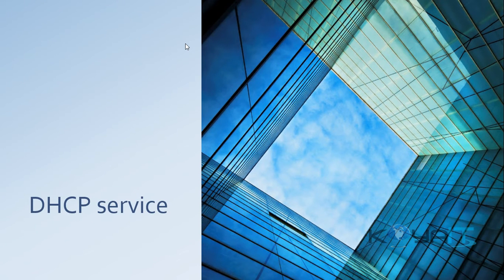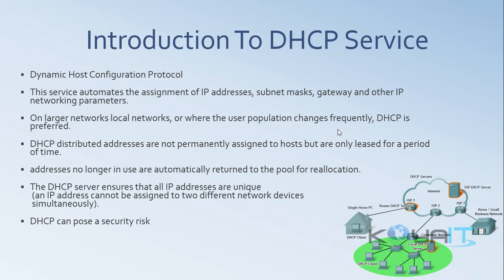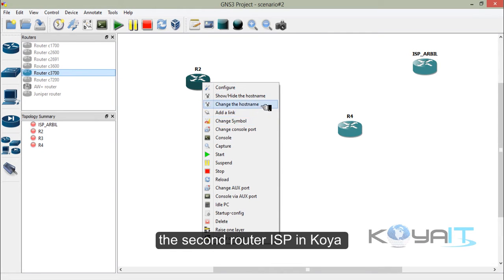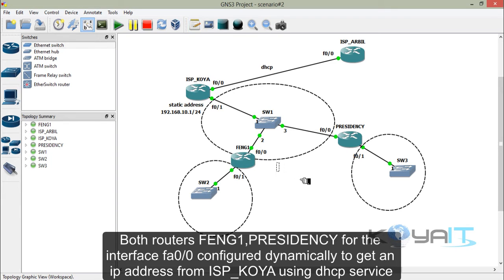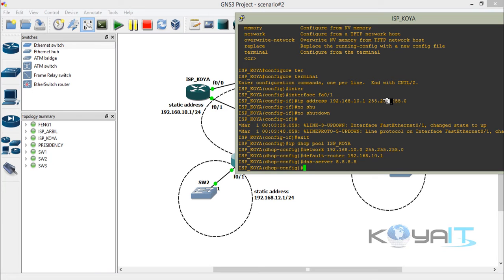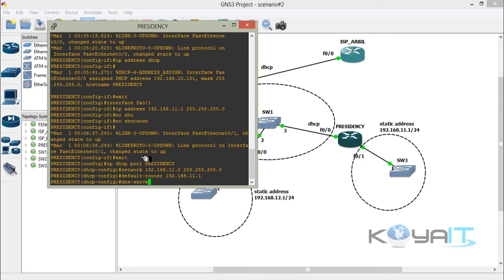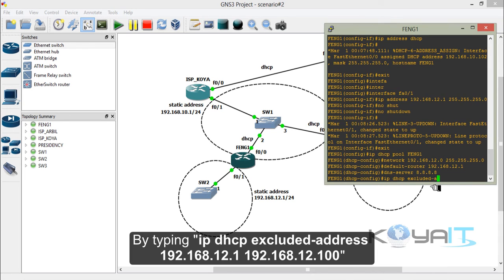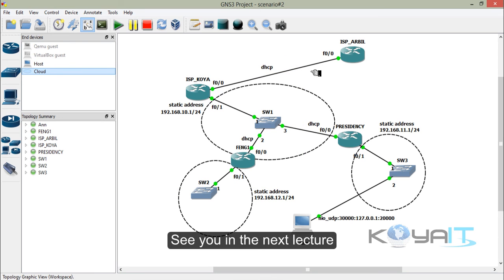Computer Networking: Pract. Lecture #3: DHCP Service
DHCP service:
DHCP stands for Dynamic Host Configuration Protocol.
DHCP allows a host to obtain an IP address dynamically when it connects to the network.

The DHCP server chooses an address from a configured range of addresses called a pool and assigns ("leases") it to the host for a set period.

Rather than have the network administrator assign IP addresses for each workstation, it is more efficient to have IP addresses assigned automatically using DHCP.

If the host is powered down or taken off the network, the address is returned to the pool for reuse. This is especially helpful with mobile users that come and go on a network.

DHCP can pose a security risk because any device connected to the network can receive an address.. This risk makes physical security an important factor when determining whether to use dynamic or manual addressing.

Dynamic and static addressing both have their places in network designs. Many networks use both DHCP and static addressing. DHCP is used for general purpose hosts such as end user devices, and fixed addresses are used for network devices such as gateways, switches, servers and printers.